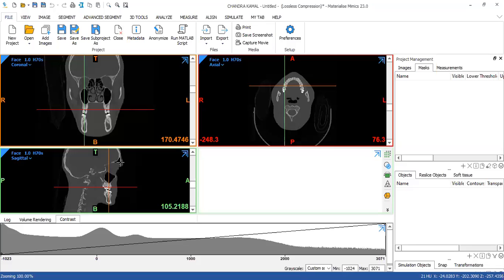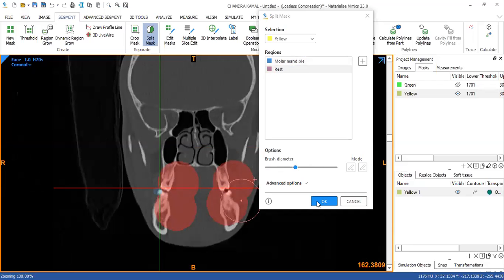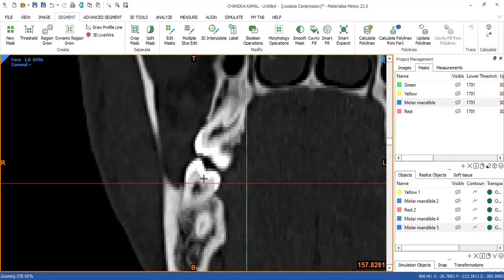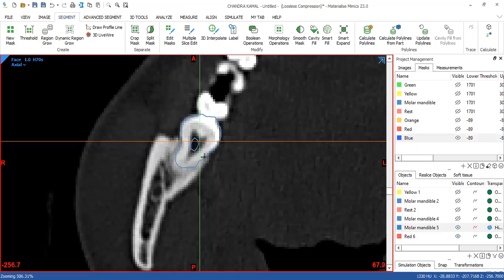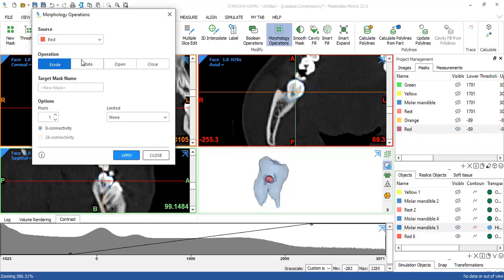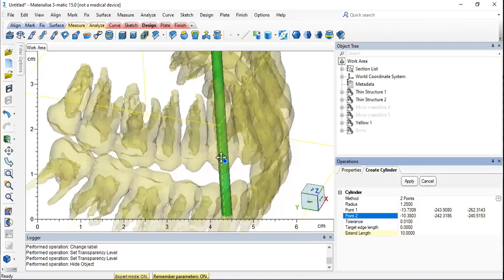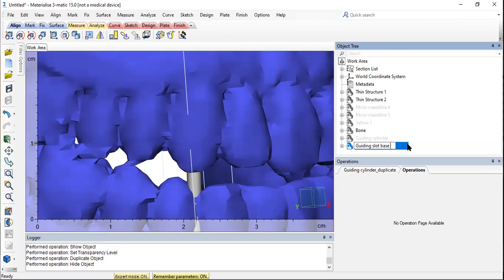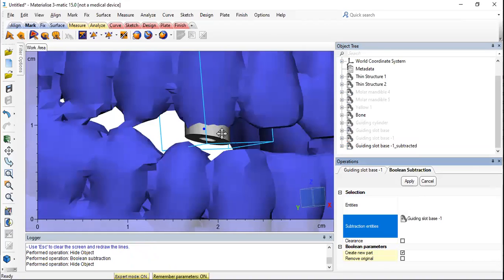Day 13 part 2